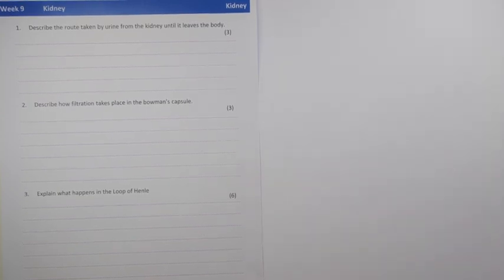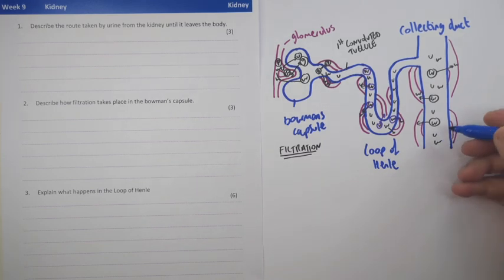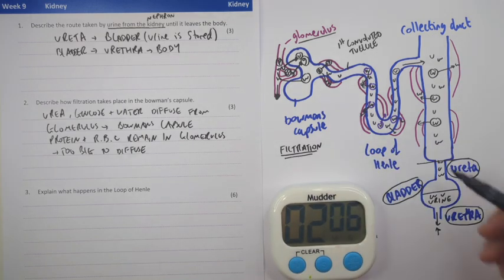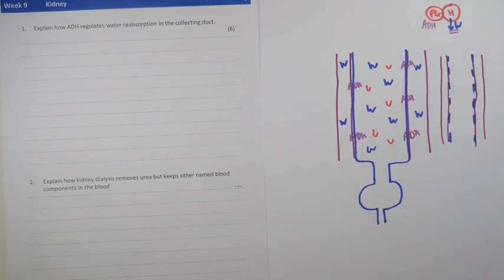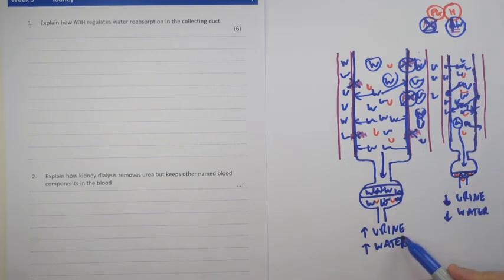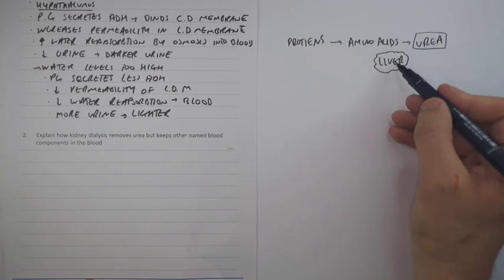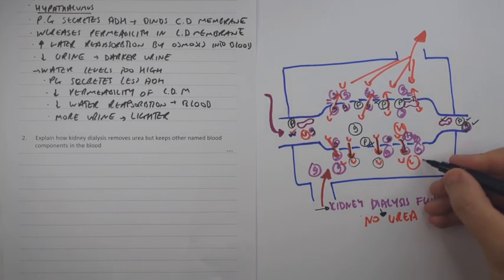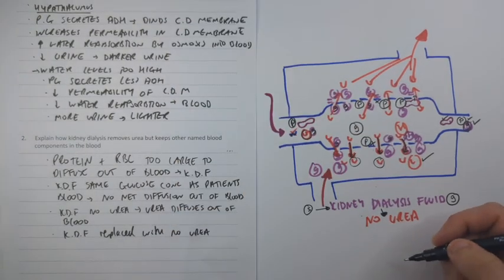GCSE Biology - The Kidney & ADH ¦ GRADE 9 Exam Paper Walkthrough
In this video, you will learn this model answer